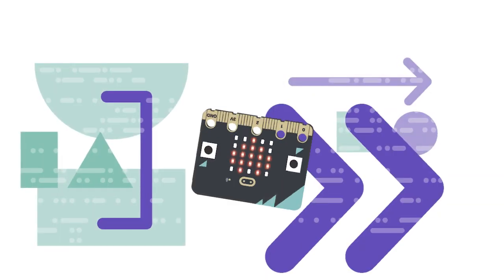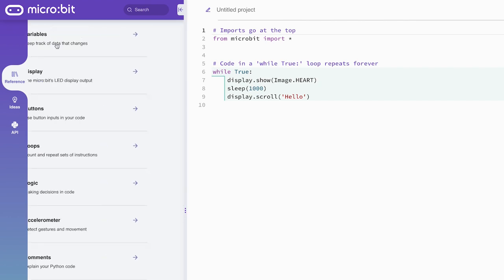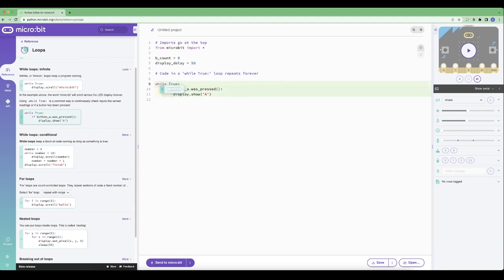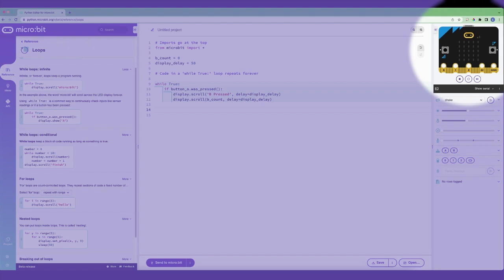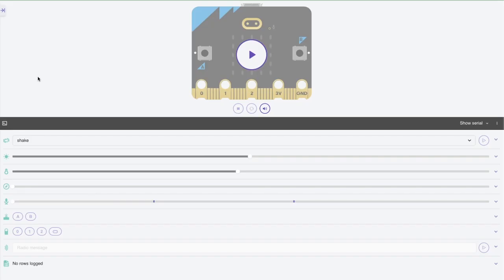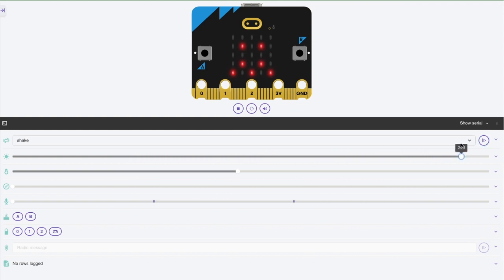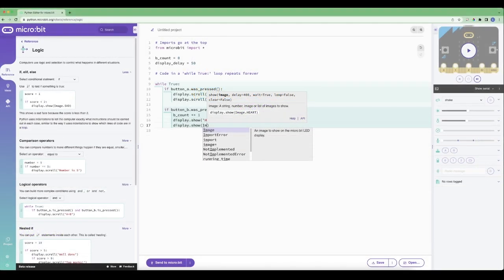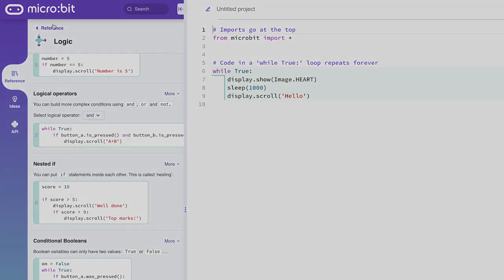New BBC micro:bit Python Editor Overview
In celebration of Code Week, the non-profit micro:bit Education Foundation today released a new micro:bit Python editor. This new coding tool aims to transform how we teach text-based coding languages and also to help more children learn the world’s most in-demand software languages.